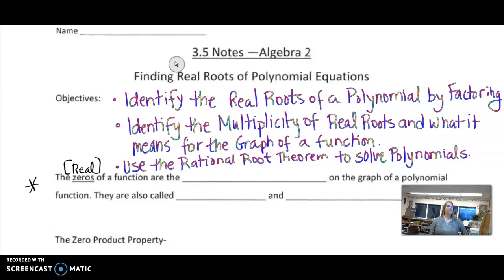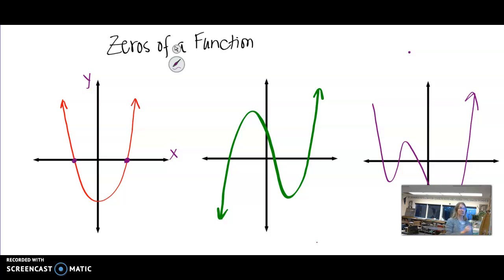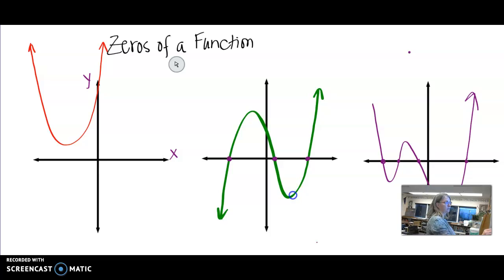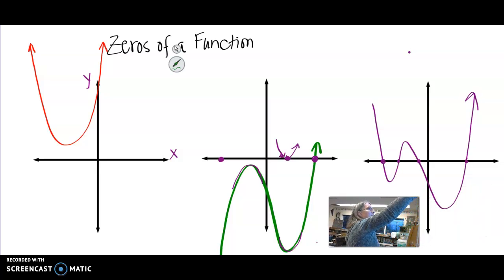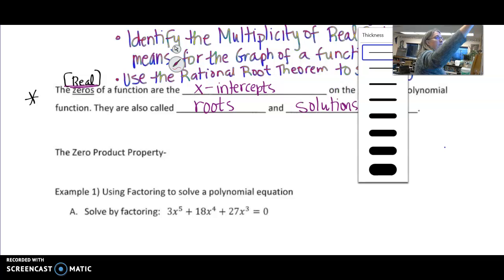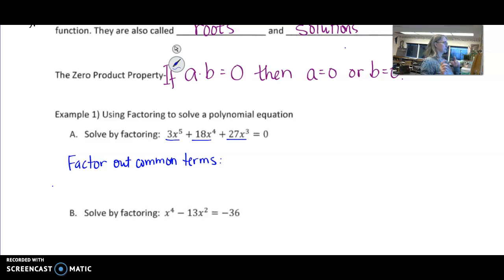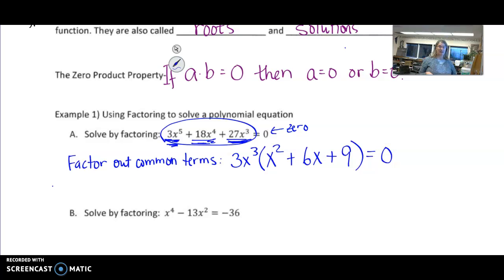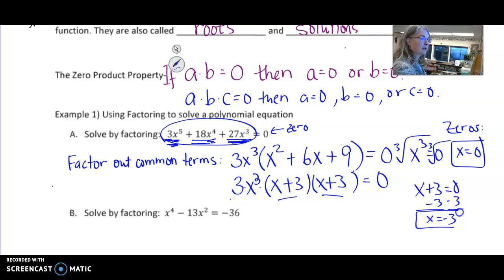3.5 Notes part 1 Find Real Zeros of Polynomials